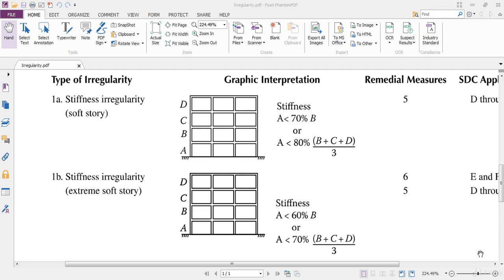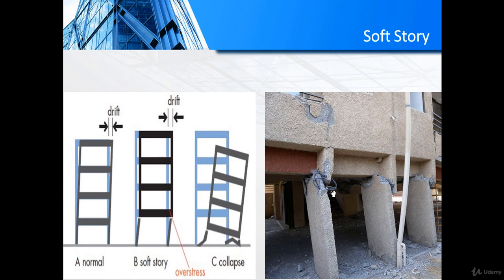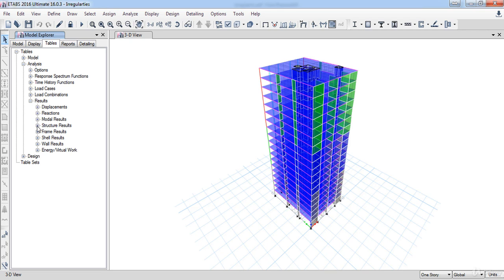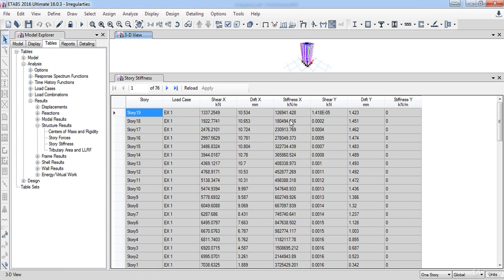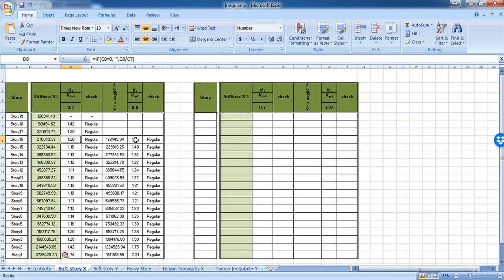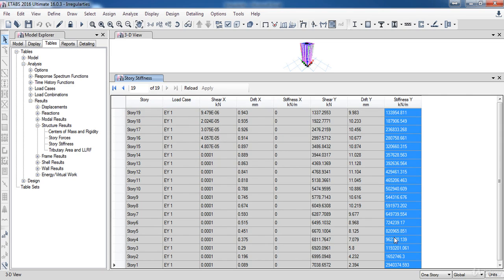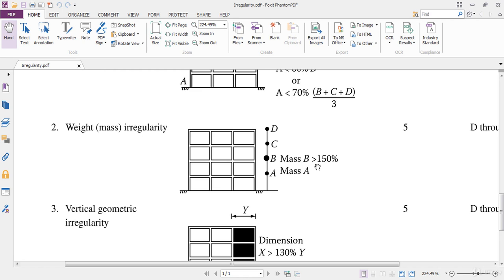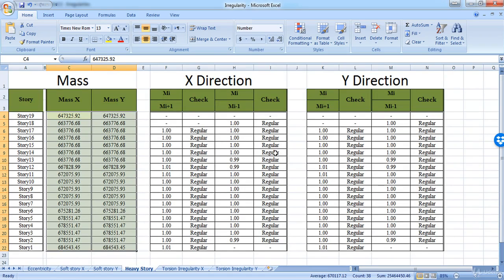How to check Irregularity of Building using static analysis in Etabs with Excel manuel (018)